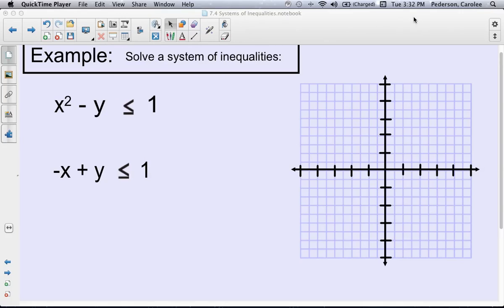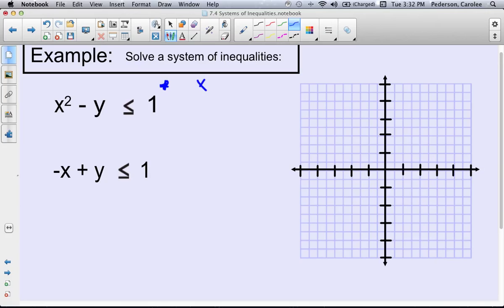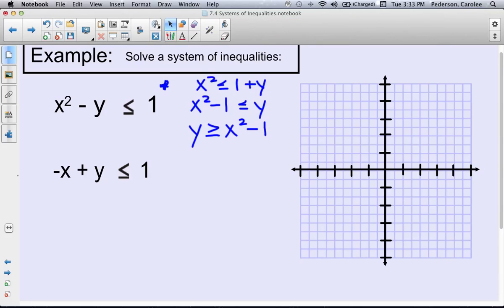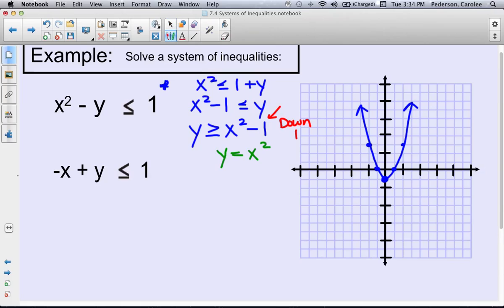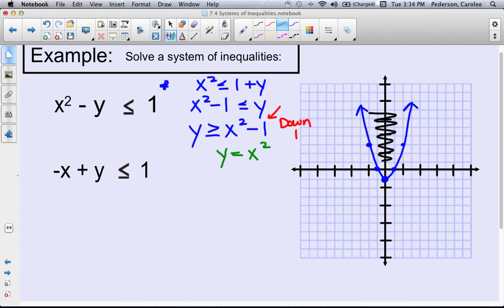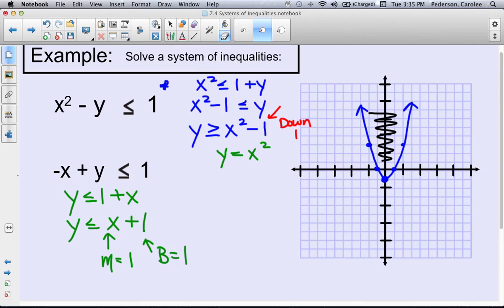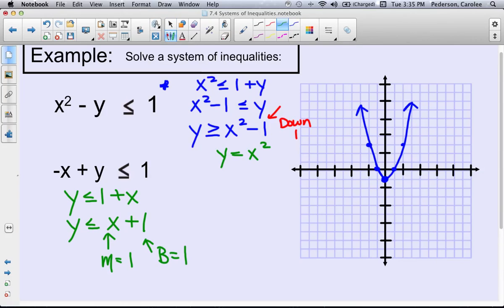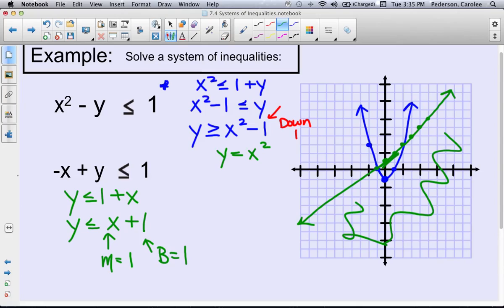Graphing a System of Inequalities with Quadratic and Linear